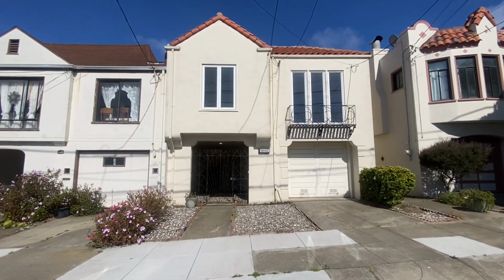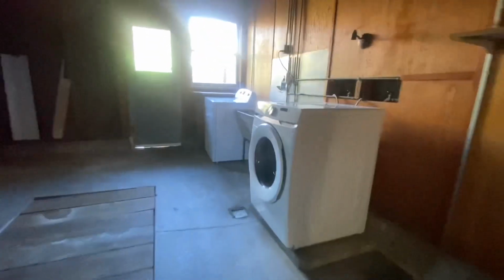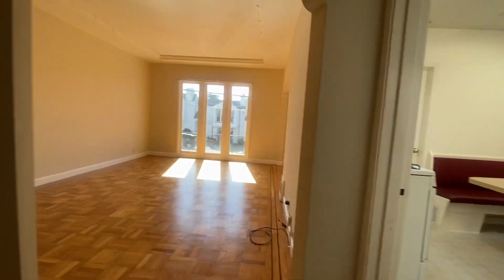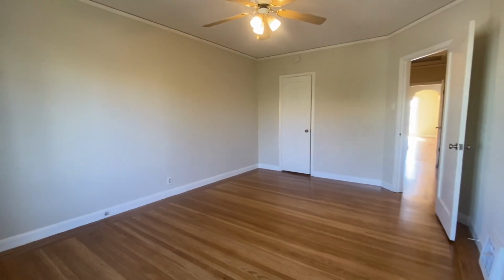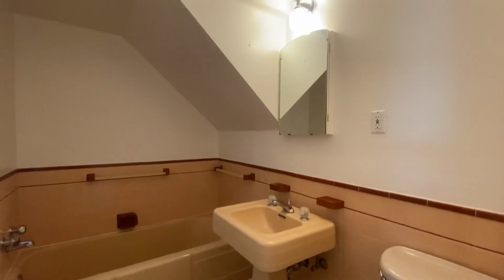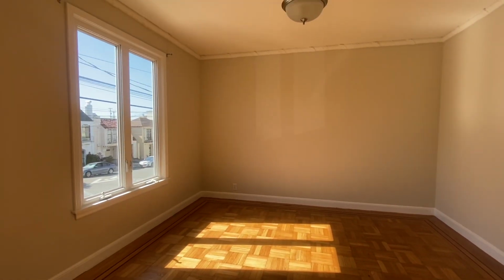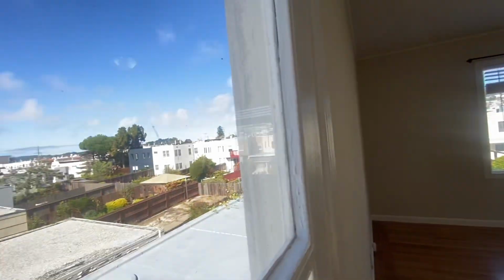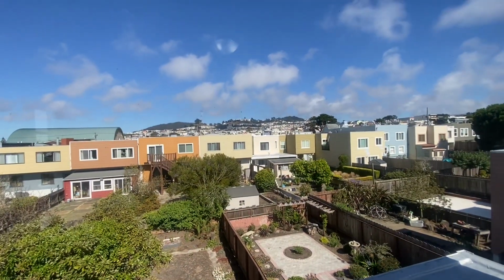1642 30th Ave.